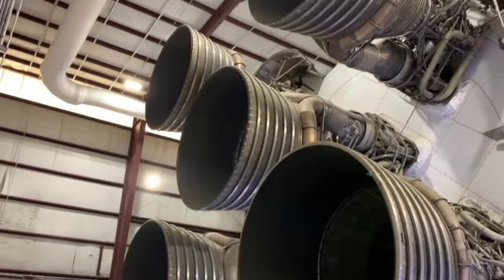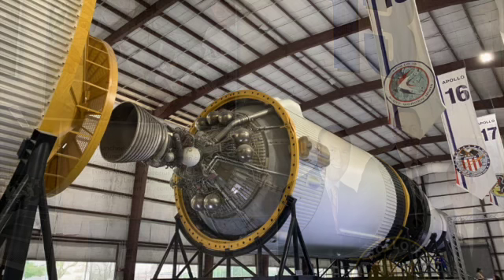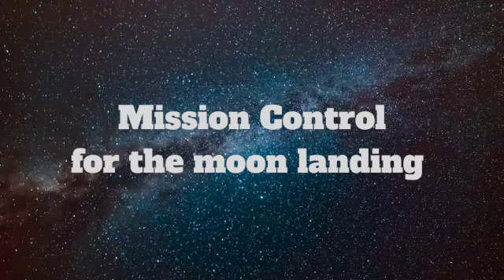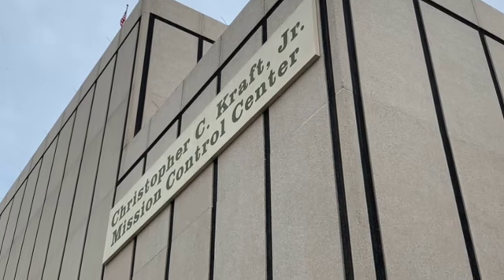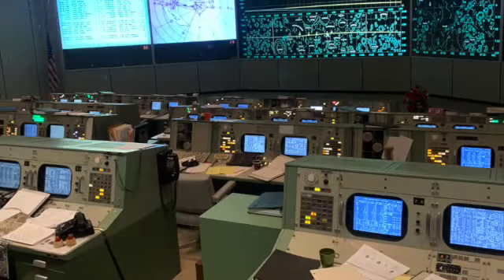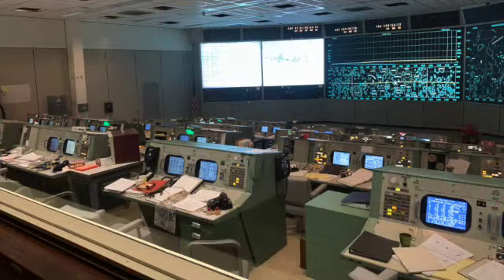24hrs in Houston, Texas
One last stop on our way home. Literally a flying visit through Houston for just under 24 hours. We got ourselves on a city tour that then took us to the Space Center. From there, we had to rush to the airport to catch our direct flight back to Auckland, New Zealand

All information correct as at February 2020